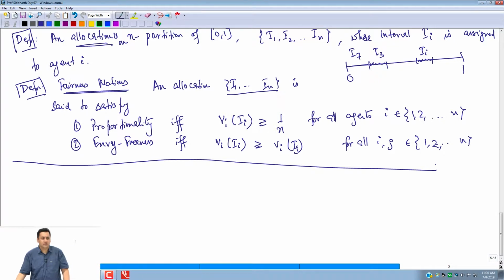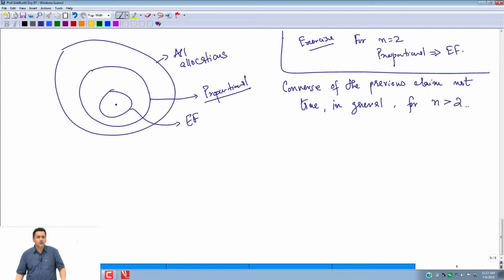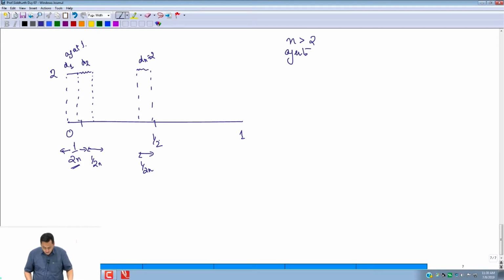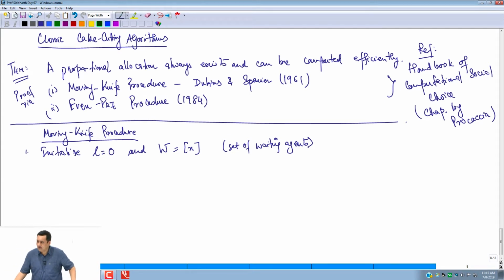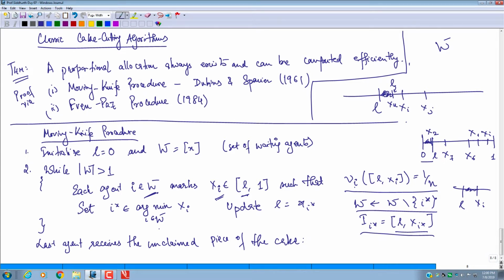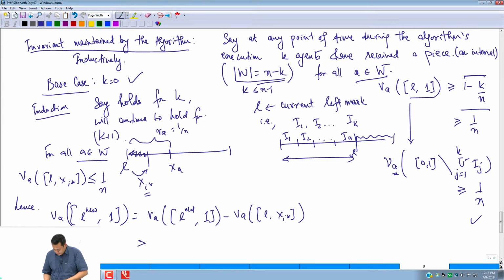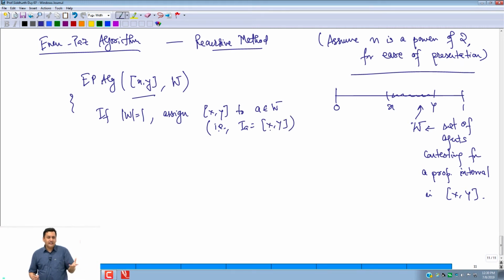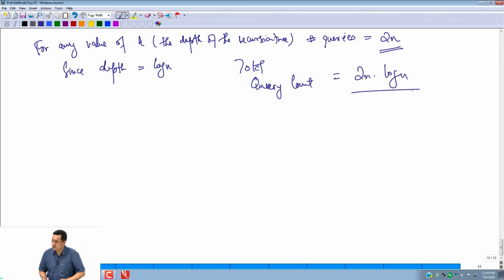Prof Siddharth Barman Session 02